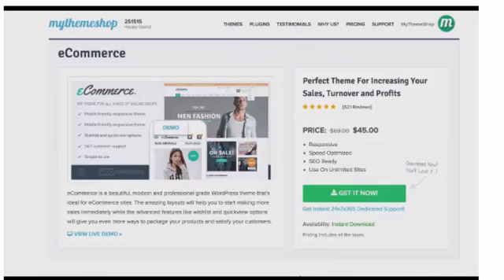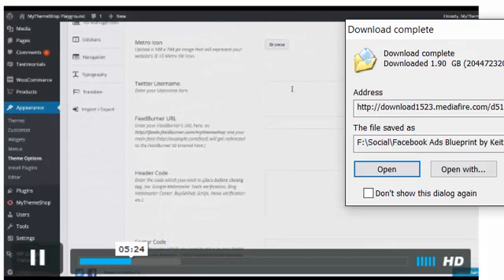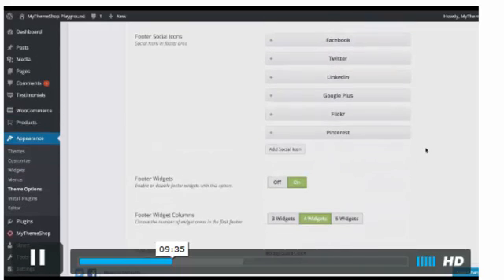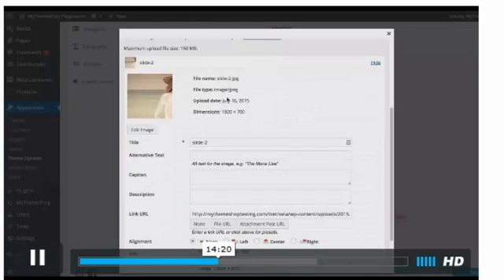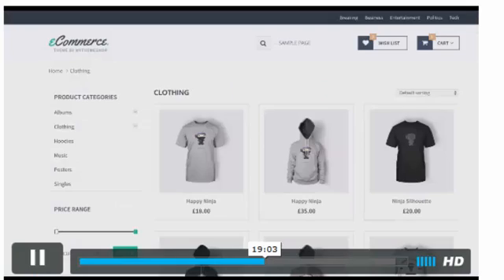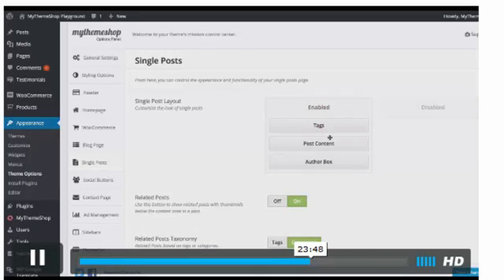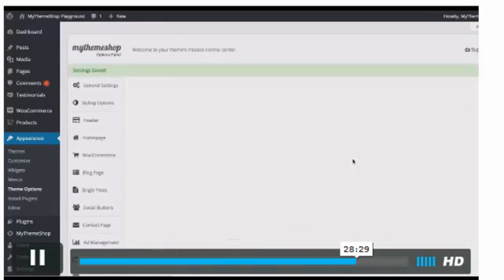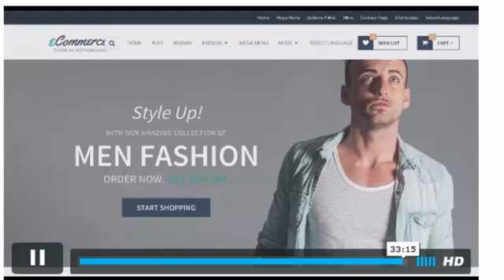How to Setup eCommerce WordPress Theme Properly